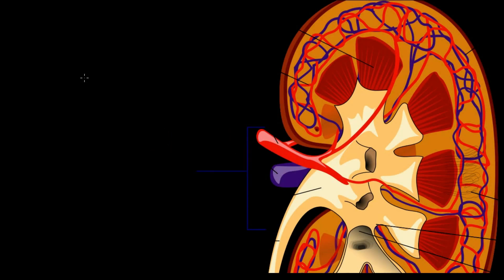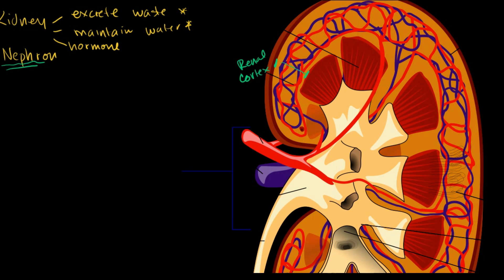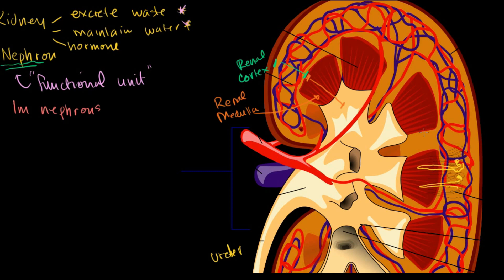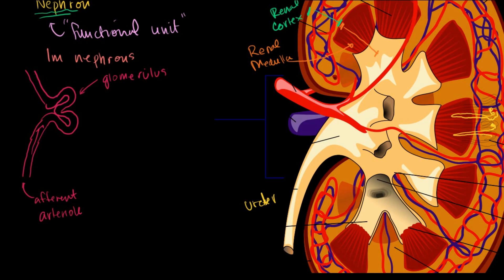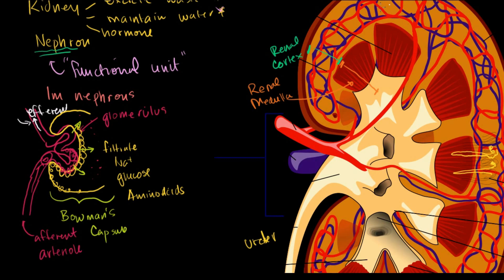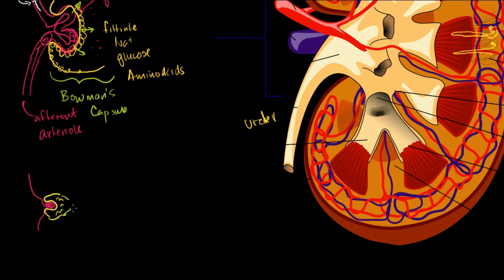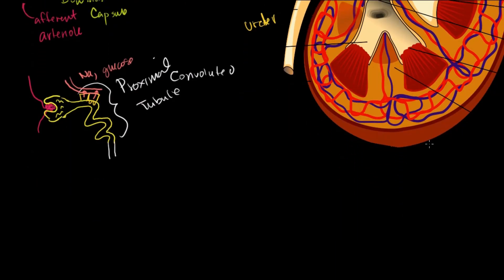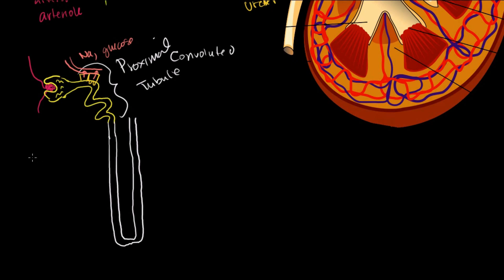How The Nephrons in The Kidney Filter Blood | Checkflix Education | Feed Your Mind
A nephron is the basic structural and functional unit of the kidneys that regulates water and soluble substances in the blood by filtering the blood, reabsorbing what is needed, and excreting the rest as urine. Its function is vital for homeostasis of blood volume, blood pressure, and plasma osmolarity.